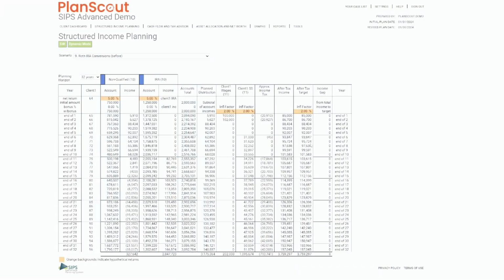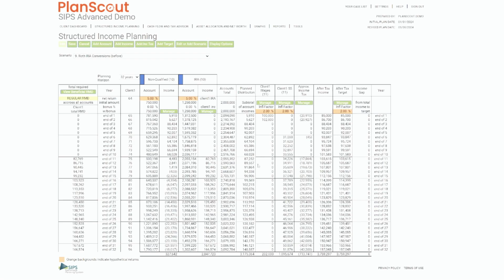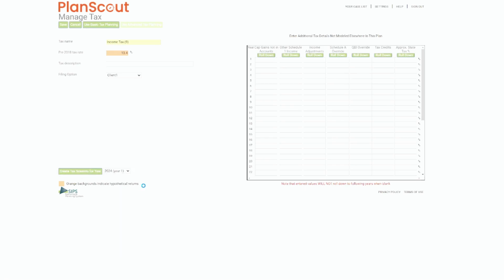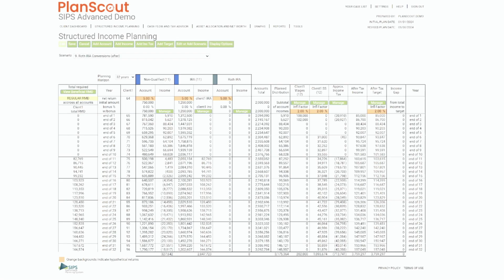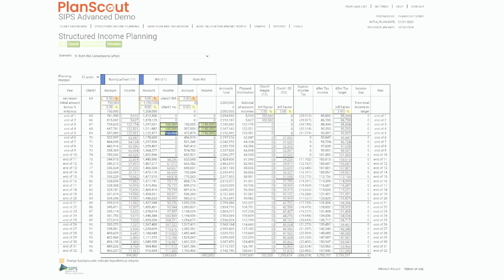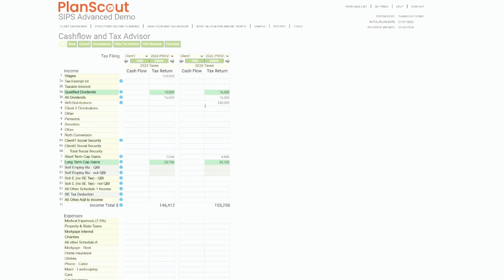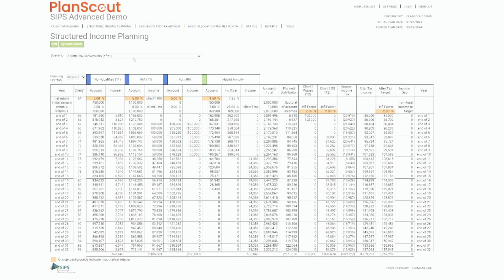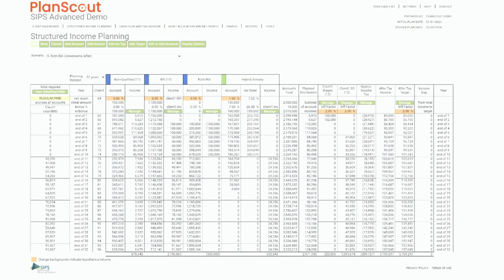How to do Roth Conversions in SIPS to Maximizing Retirement Savings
Hi, I’m Jon-Michael Lust, VP of Operations at PlanScout.

In this video, I’ll demonstrate how the Advanced Tax Calculation features in SIPS can help us analyze and model Roth IRA conversion scenarios within a financial plan.

Roth IRA conversions can significantly reduce RMDs and income tax liabilities during retirement by front-loading some taxes early. We’ll explore two types of conversions:

• A traditional conversion from an IRA to a Roth IRA.
• An internal Roth conversion within a hybrid annuity.

Video Highlights:

• Initial analysis showing potential benefits of Roth conversions.
• Step-by-step execution of a Roth IRA conversion.
• Internal Roth conversion within a hybrid annuity.
• Comparison of financial outcomes with and without Roth conversions.

Results:

 •Accounts Total: Increased by $240,429 with Roth conversion.
• Total Tax: Reduced by $204,014 with Roth conversion.

By the end of this video, you'll see how Advanced Tax Planning can identify the best candidates for Roth conversions and quantify the benefits for clients.